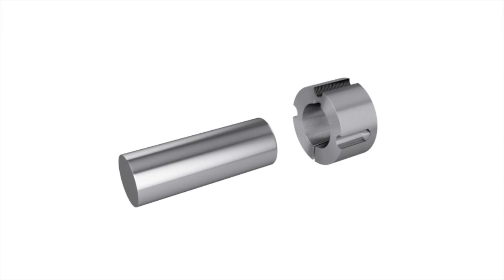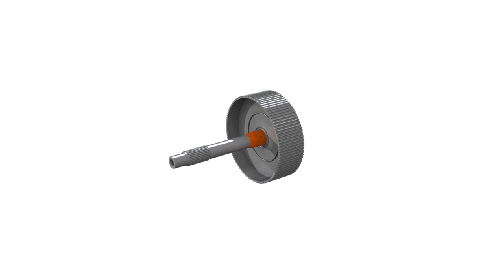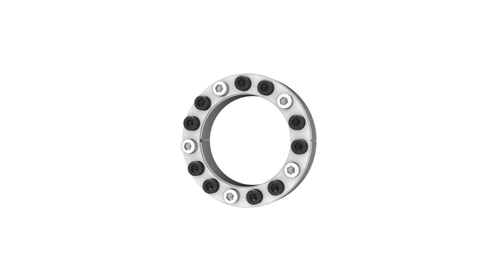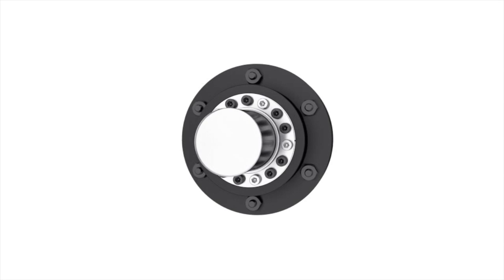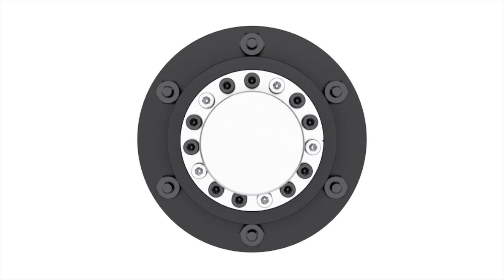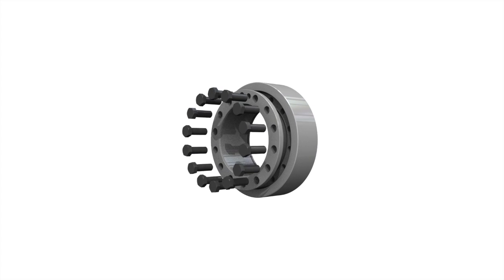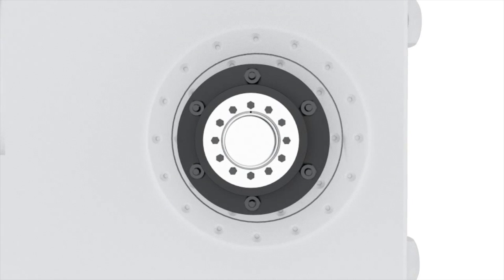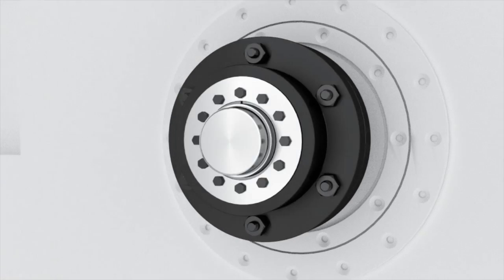Conex Keyless locking devices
Conex clamping elements allow to connect and transmit torque in many applications, distributing power transmission over the entire surface, while with a key connection the transmission is concentrated on a limited area only.